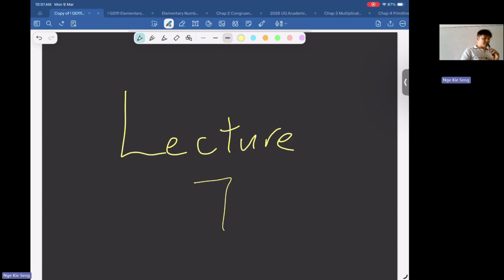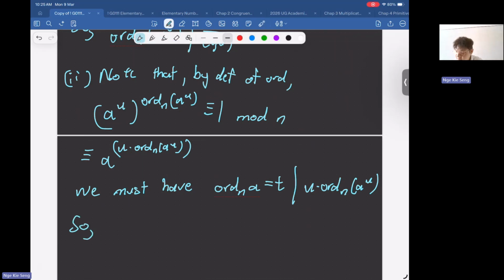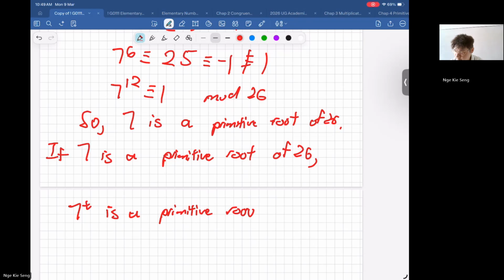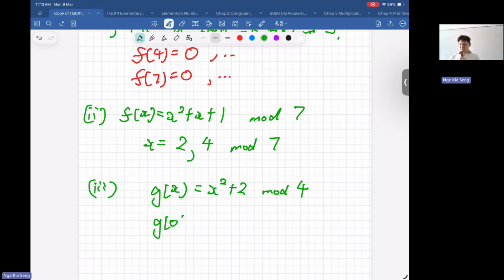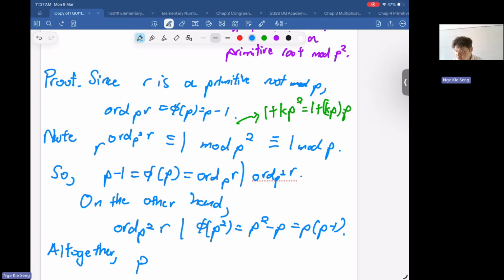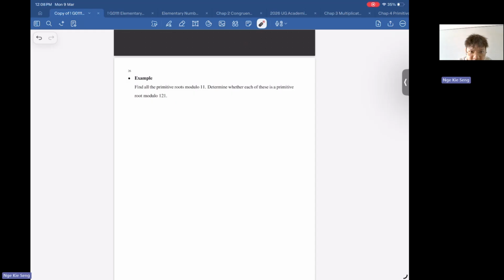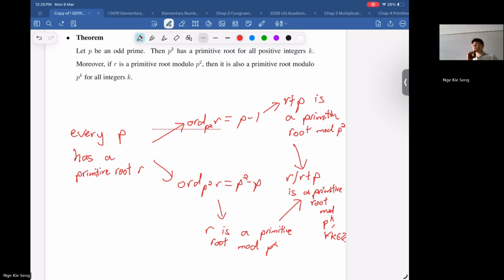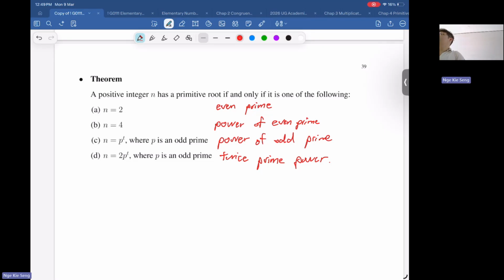The Existence of Primitive Roots | Elementary Number Theory Lec 7 | Nge Kie Seng 250309